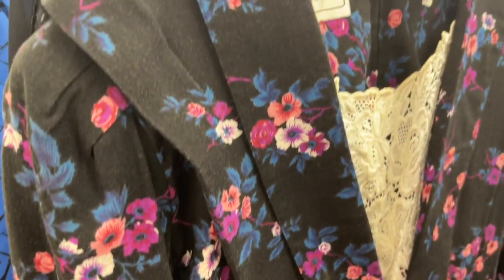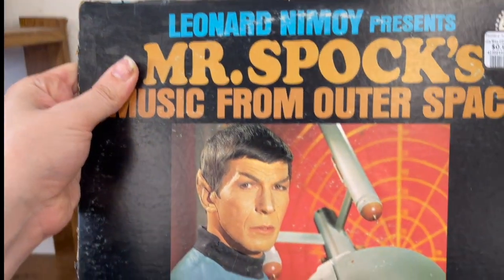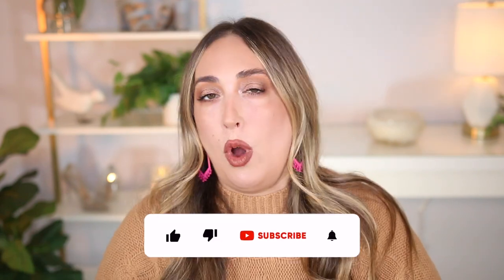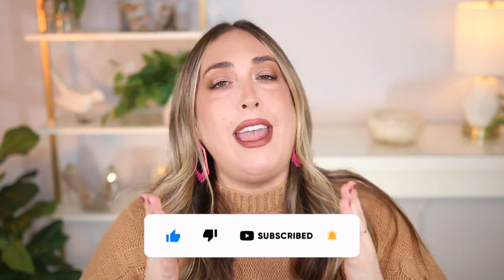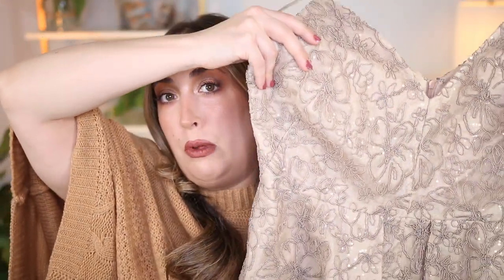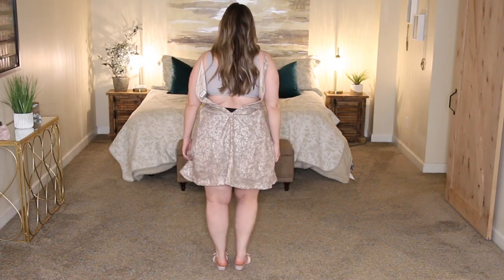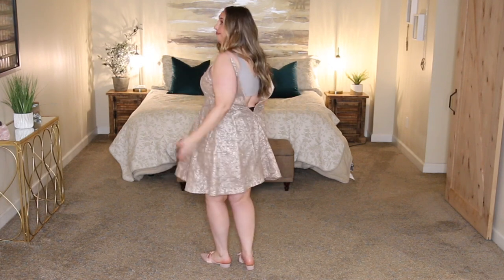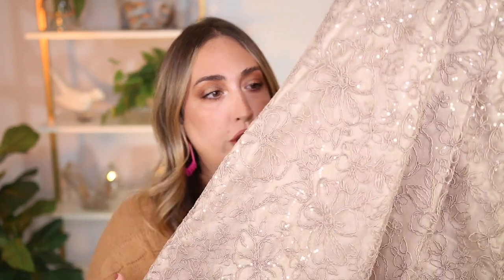Thrift with ME! Plus Size Thrift Store Try On Haul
Today's try on haul is the continuation from Tuesday's vlog. If you haven't yet seen that one and would like to, here is the In the vlog, I take you along with me to a thrift store about 30 - 40 miles from my house that I've heard mixed reviews about. Most of the reviews say that the place is super expensive, which I tend to agree because I spent $45+ for used clothing. Yikes! I will be returning some of the dresses, so that's the silver lining.

I've always enjoyed thrift shopping, mainly for vintage pieces that are well made and tend to last a lot longer than most of the clothing you can buy in stores today. They wash better, are made better, and are a lot more sturdy to abuses. Finding plus size clothing in a thrift store can be challenging, you'll see the struggle in the video, but if you live in North Alabama and have suggestions, please let me know in the description box.